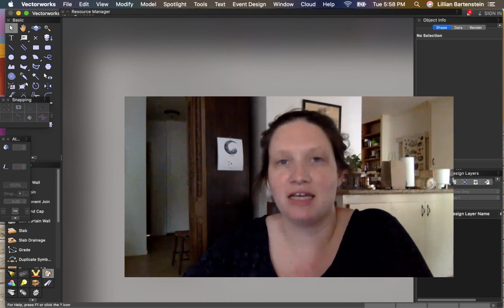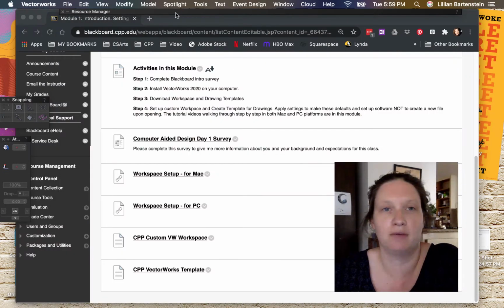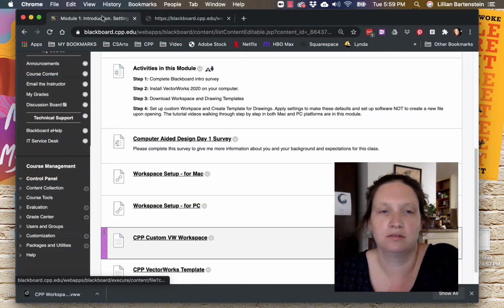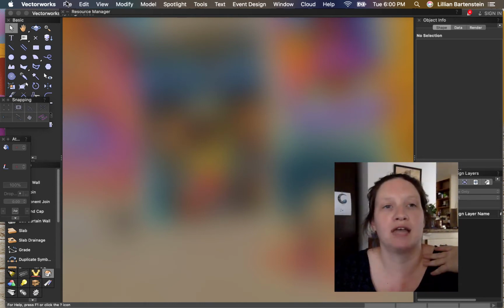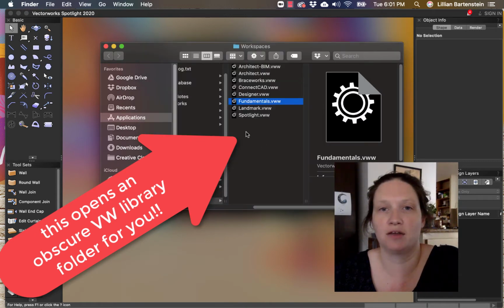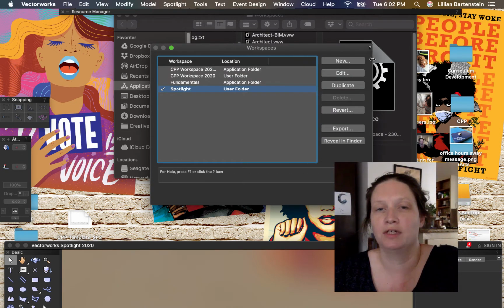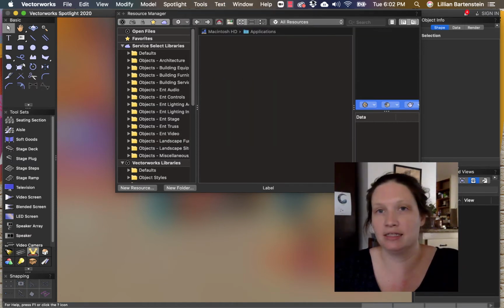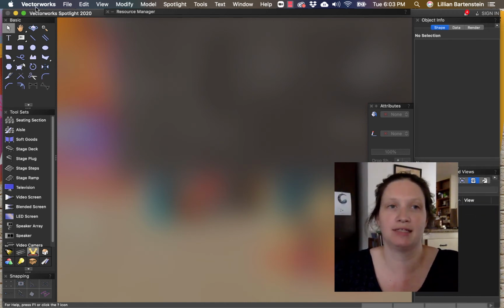Mac Workspace Setup F2020